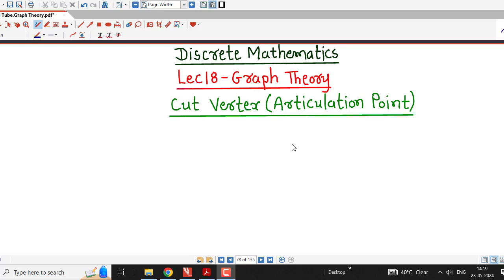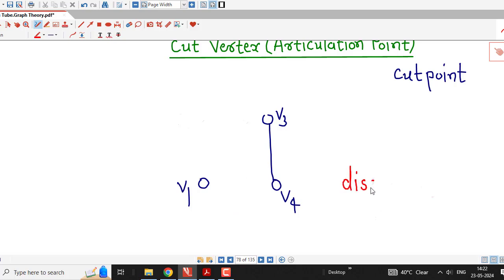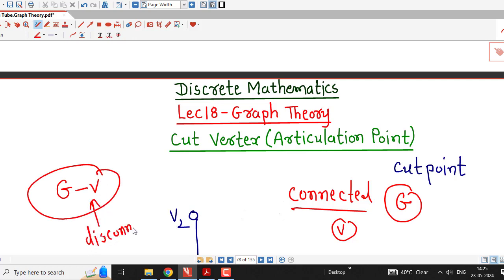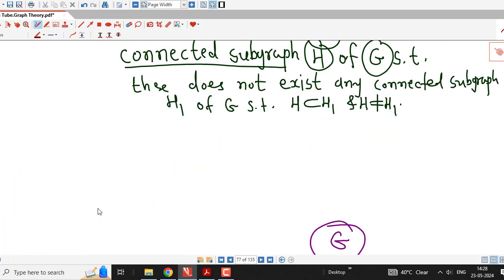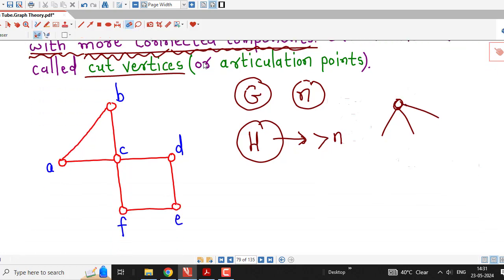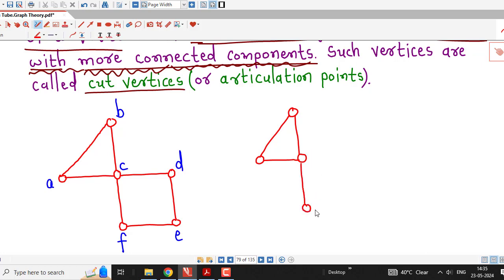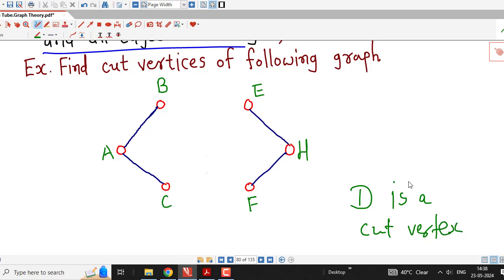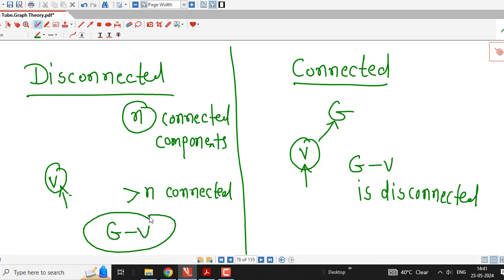Lec18/Graph Theory/Cut Vertex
@djganit In this lecture, we explain the definition of  cut vertex(articulation point) with example.